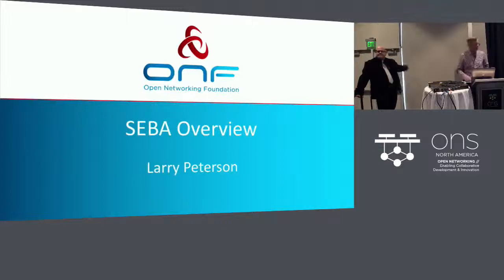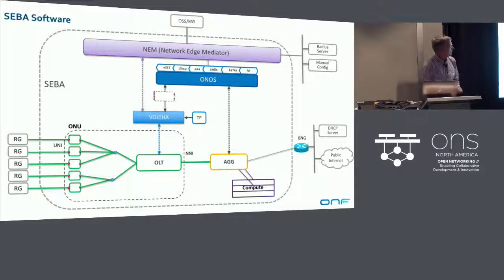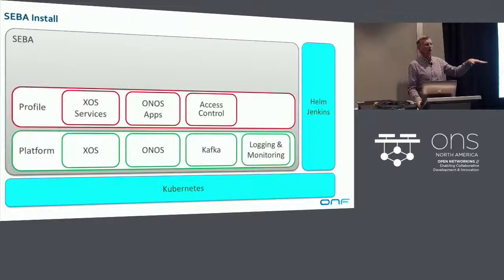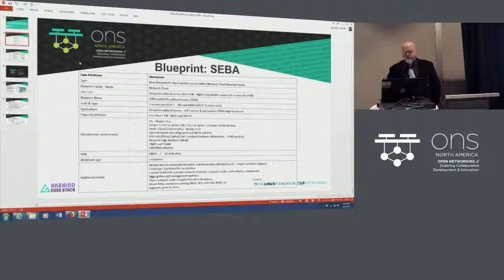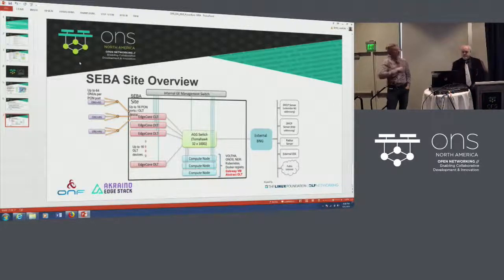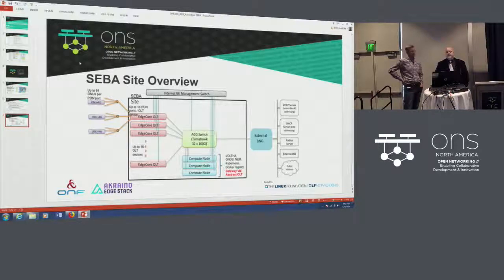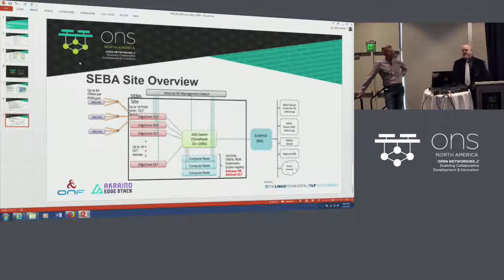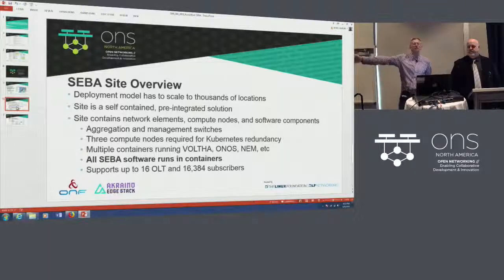ONS Americas 2019: End to End Broadband Access for Service Providers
Speaking Session with Aaron Byrd (AT&T) and Larry Peterson (Open Networking Foundation) on April 4, 2019, at ONS Americas 2019.

Come learn about the collaboration between the Open Network Foundation and Akraino Edge Stack open source communities to deliver an end to end broadband access solution for service providers. The ONF community is actively developing a light weight reference design for SDN Enabled Broadband Access (SEBA). The Arkaino community is building a SEBA blueprint defining the hardware, software, and automation required to deploy at scale. By combining efforts, the joint community aims to provide a robust solution with features like zero-touch provisioning and refined operational tools to reduce overall cost.